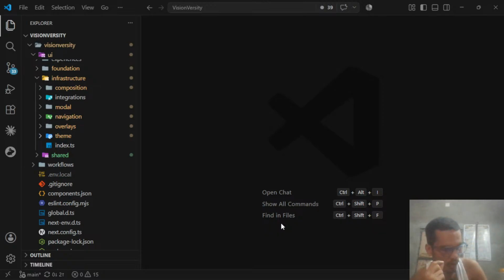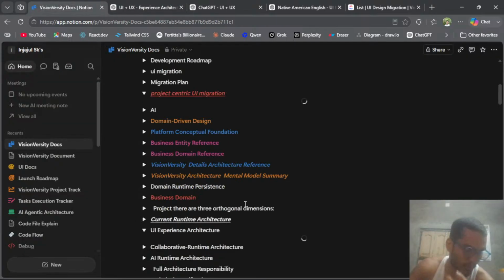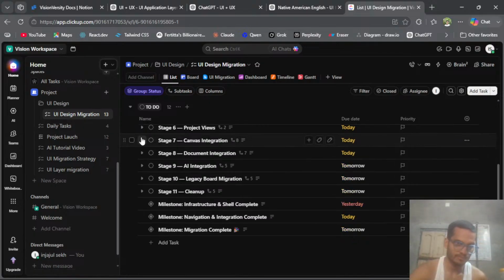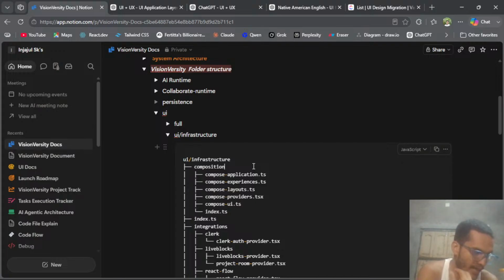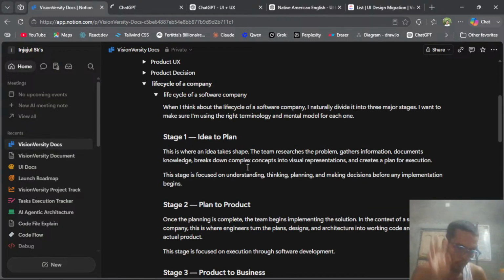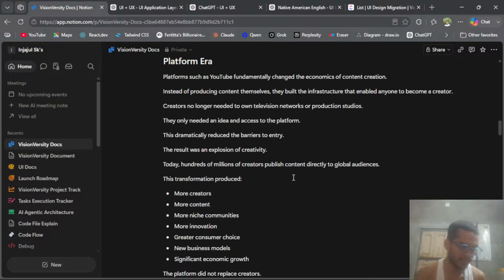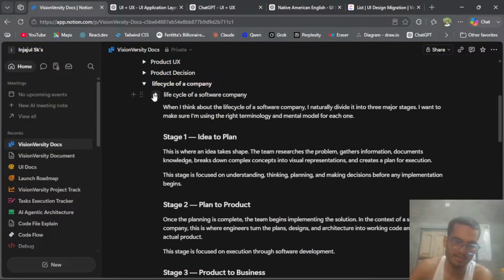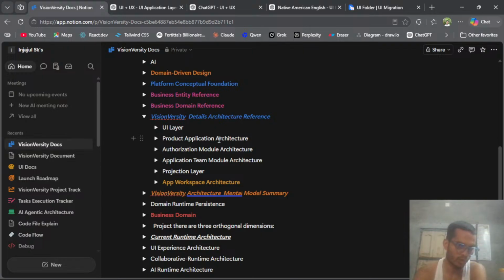Day 177: Building My AI Startup LIVE | 14-Hour Coding Marathon 🚀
Welcome to Day 177 of building my AI startup in public.

In this 14-hour live coding session, you'll watch me design software architecture, solve real engineering problems, build production features, and use AI as a development partner.

What you'll see:

🧠 Software architecture & system design
💻 Real-world coding from scratch
🤖 AI-assisted development workflow
⚡ Debugging & problem-solving
🚀 Building my startup publicly, one day at a time

If you're a developer, founder, or AI enthusiast, join the stream, ask questions, and build with me.